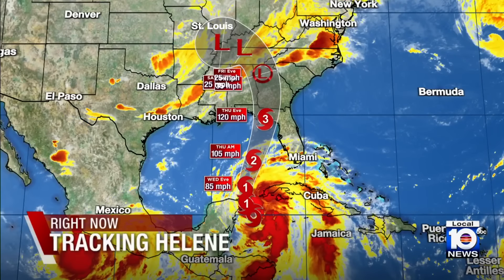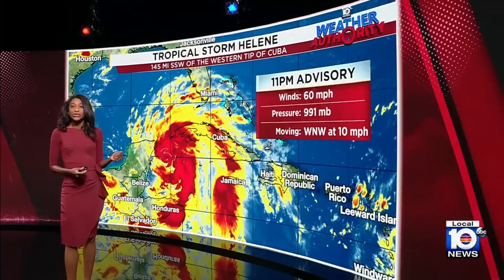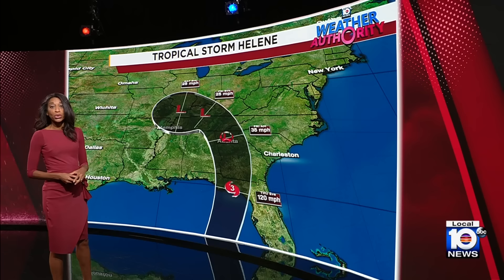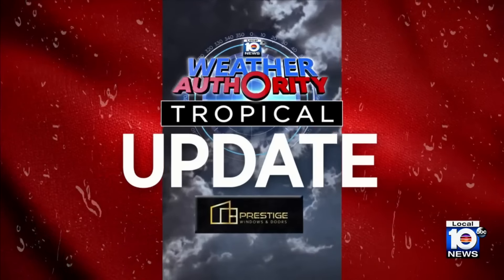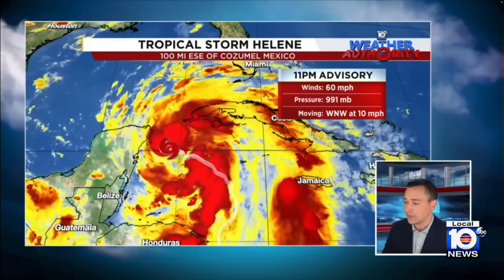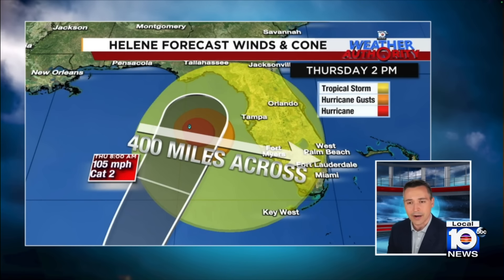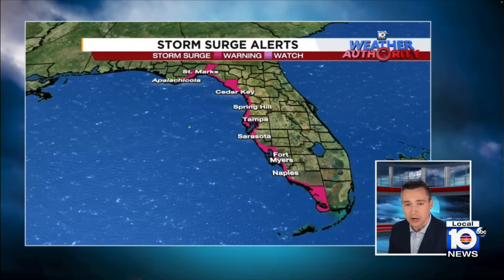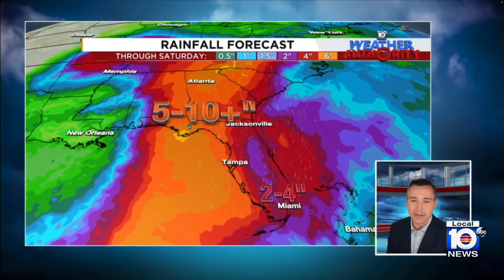Tropical Storm Helene expected to strengthen into major hurricane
Tropical Storm Helene was expected to strengthen into a hurricane on Wednesday, and it could become a major hurricane before it arrives on Florida's Gulf Coast as soon as late Thursday.

LOCAL10NEWS on YouTube: YouTube.com/@WPLGLocal10